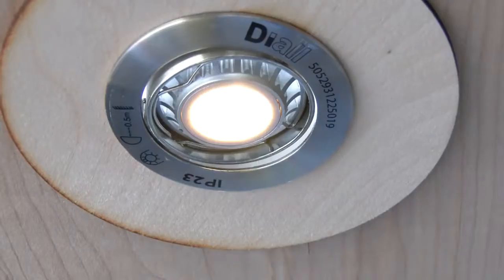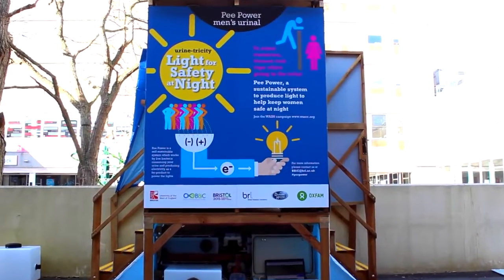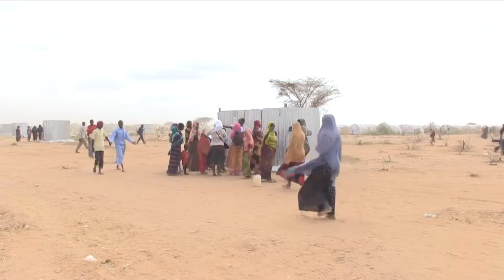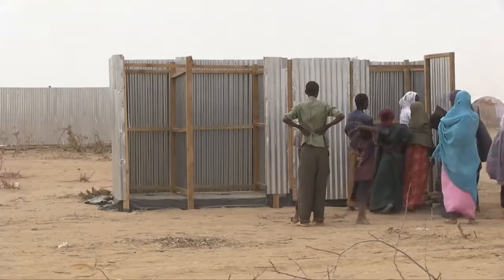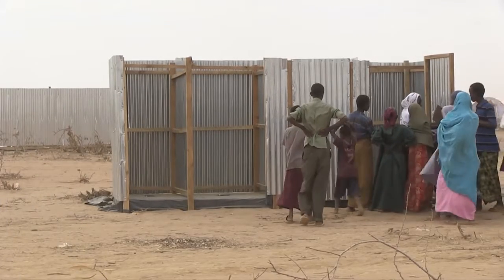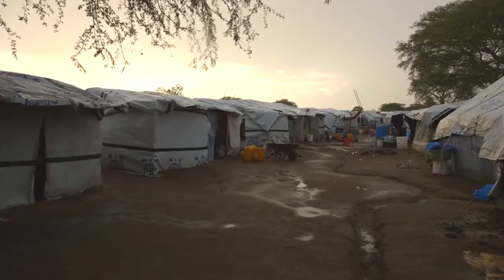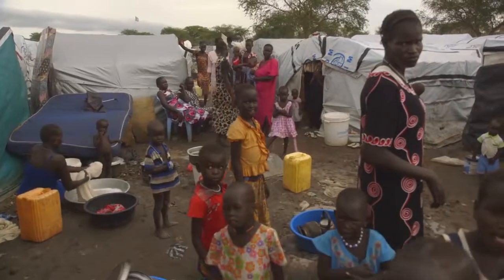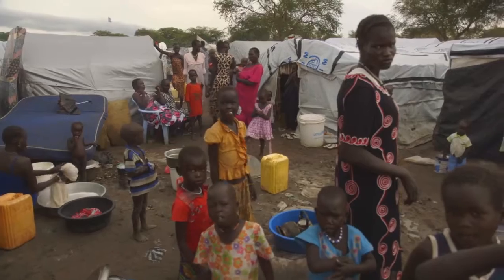O banheiro público que coleta xixi e o transforma em energia elétrica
▬▬▬▬▬▬▬▬▬▬▬ஜ۩۞۩ஜ▬▬▬▬▬▬▬▬▬▬▬▬▬

▬▬▬▬▬▬▬▬▬▬▬ஜ۩۞۩ஜ▬▬▬▬▬▬▬▬▬▬▬▬▬